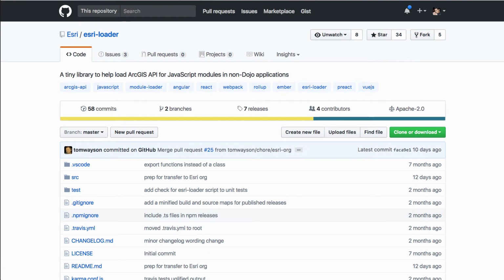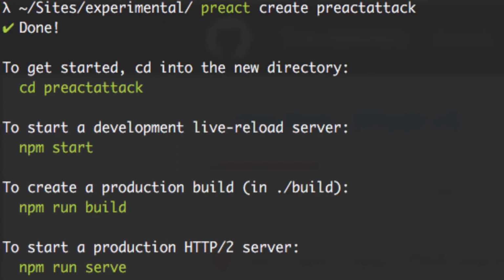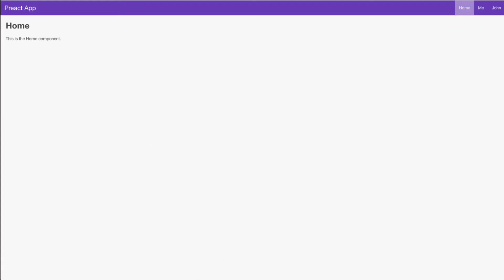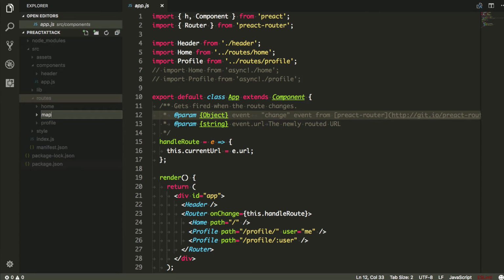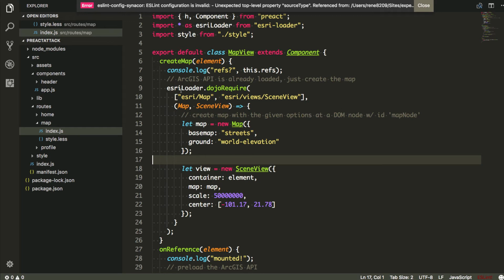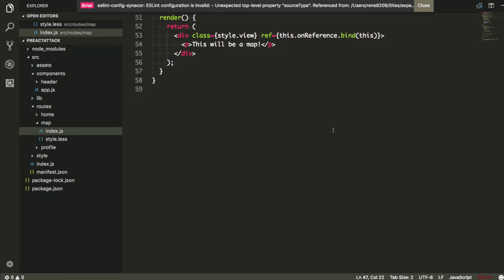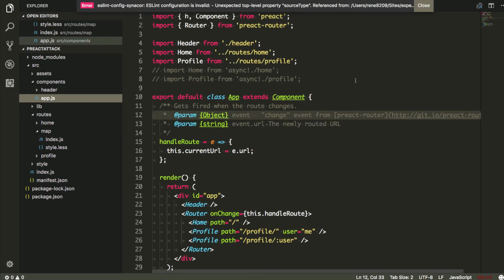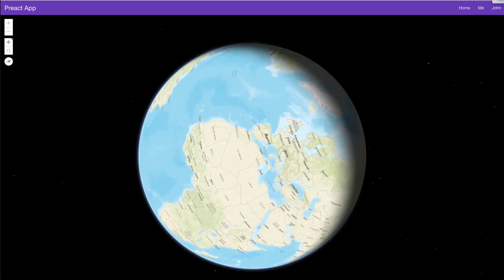Intro to esri-loader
Quick 5 minute'ish intro to the esri-loader to bring the ArcGIS API for JavaScript into applications that you can't use the AMD loader but still want to do cool map!